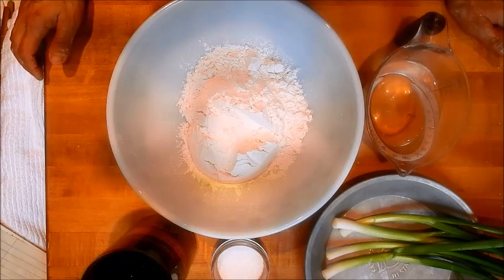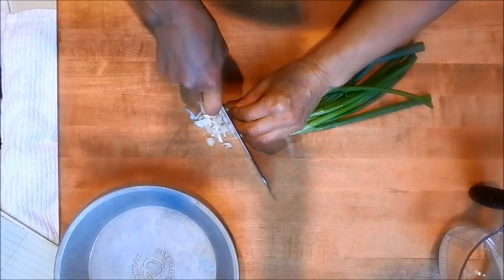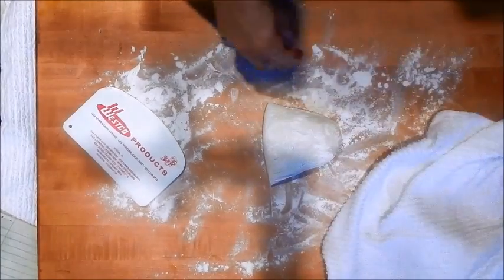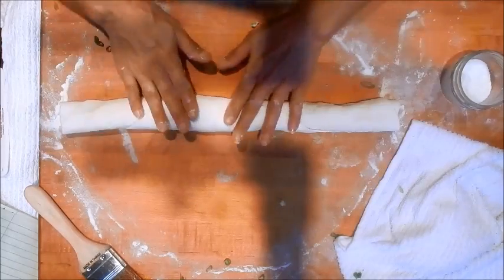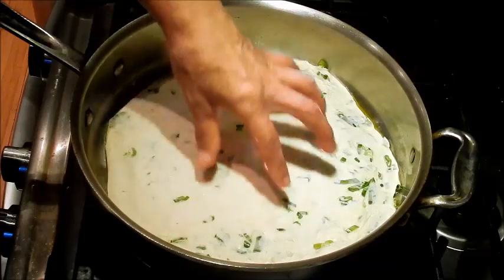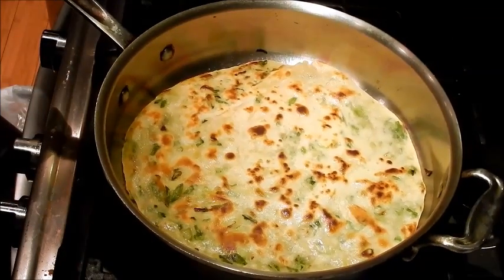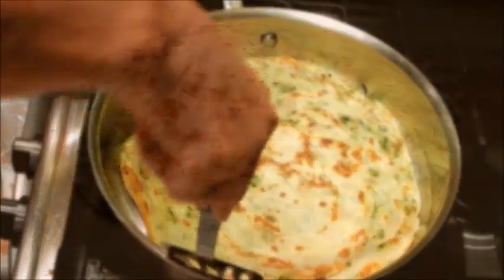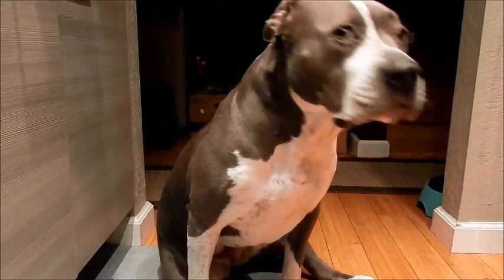S1Ep6-How to Make Delicious Flaky Chinese Scallion Pancakes 香酥蔥油餅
RECIPE BELOW: Learn the simple steps to make delicious flaky chinese scallion pancakes. You'll never have to buy frozen scallion pancakes again!

How to Make Delicious Flaky Chinese Scallion Pancakes 香酥蔥油餅
2 pancakes-4 servings
Ingredients:
2 C All-Purpose flour
1 C warm water
1.5 tsp kosher salt (3/4 tsp for each pancake) more or less depending on personal taste
4 sprigs green onions (2 for each pancake)
2 Tbsp olive oil or sesame oil (1 Tbsp for each pancake)
2-3 Tbsp olive oil for cooking